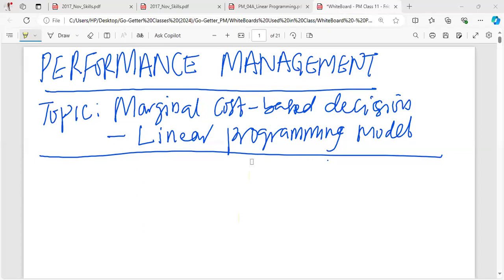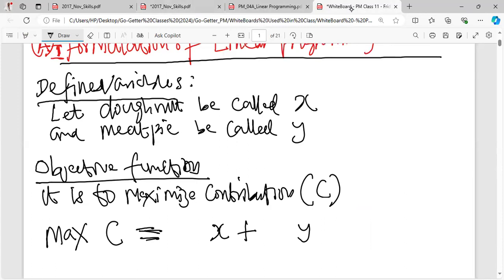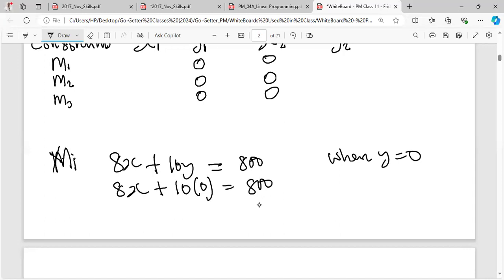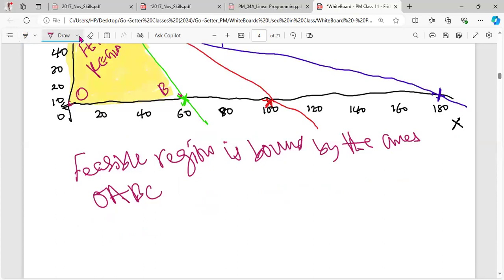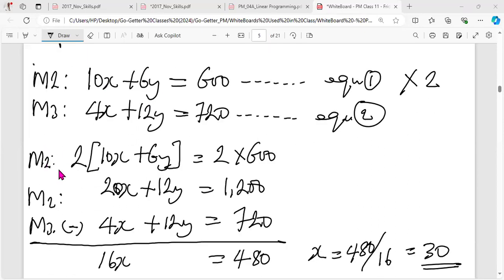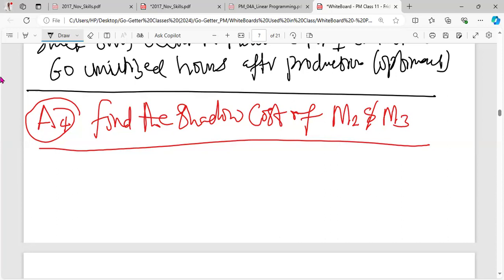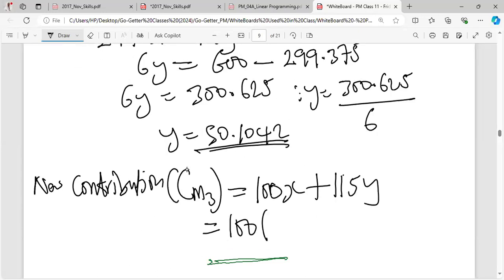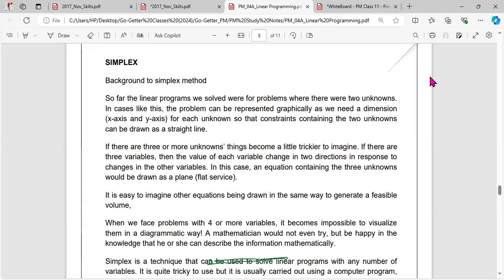Go-Getter PM - Class 11 - Linear Programming Techniques (Part 1) Graphical Method